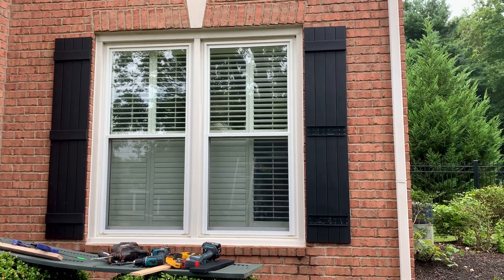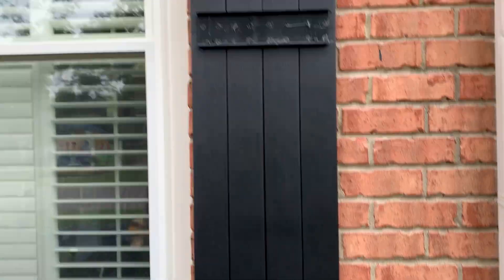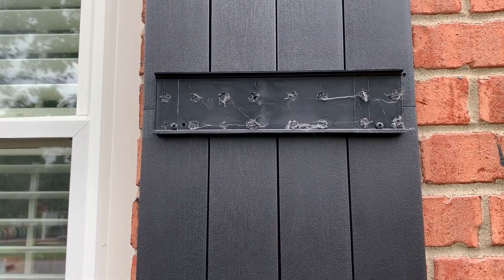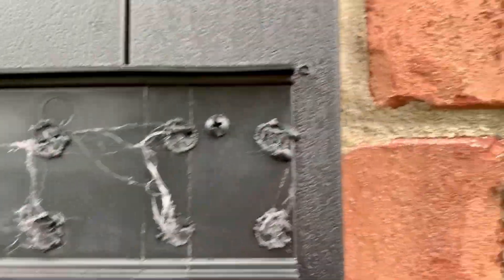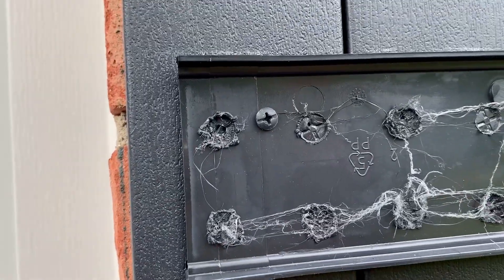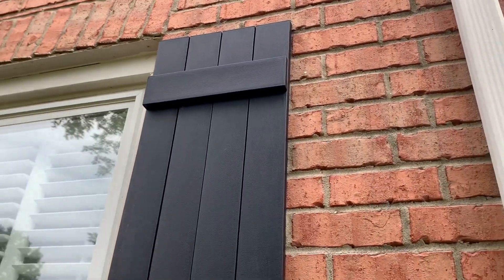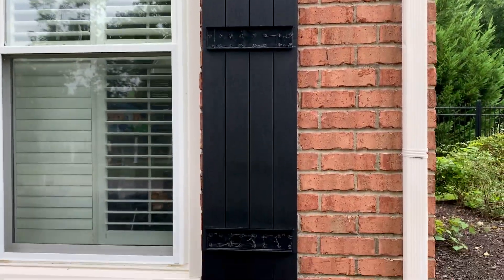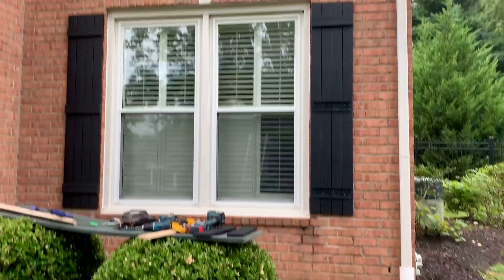Vinyl Shutter With Hidden Fasteners